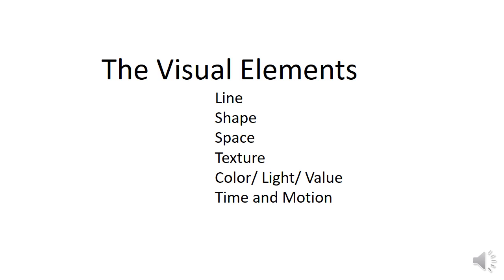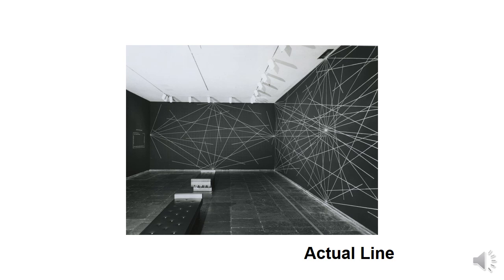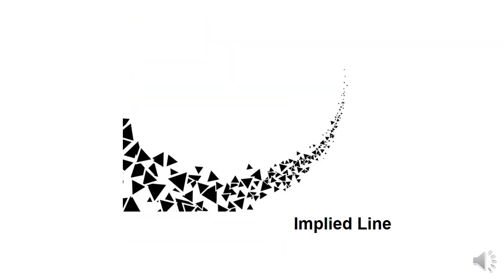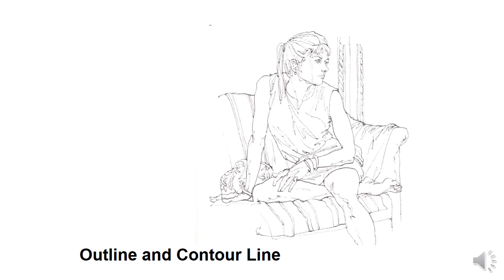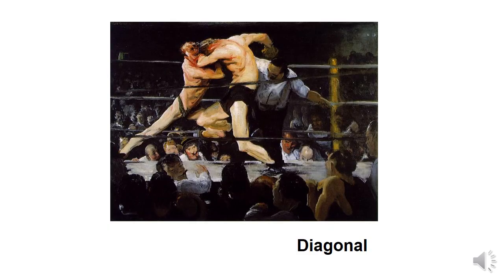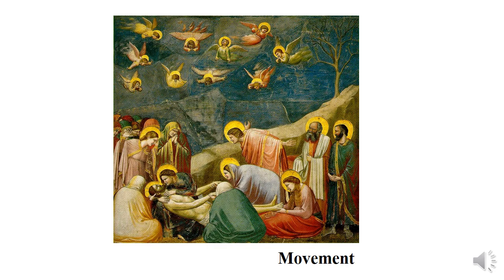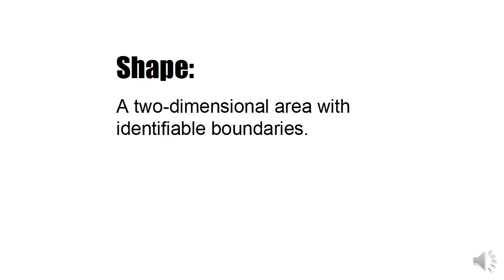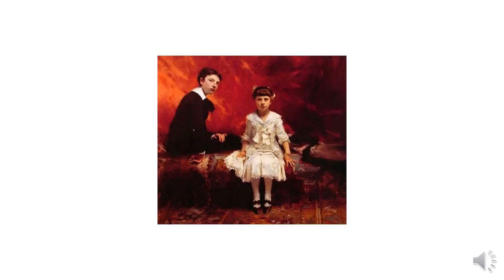Line and Shape